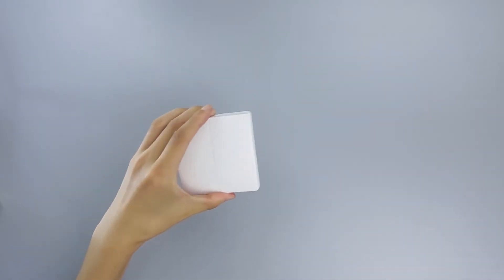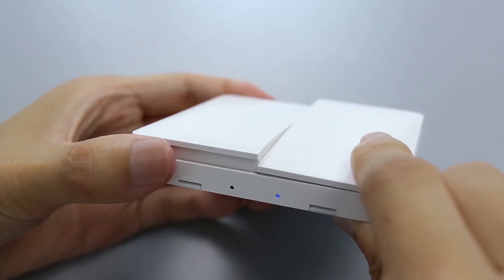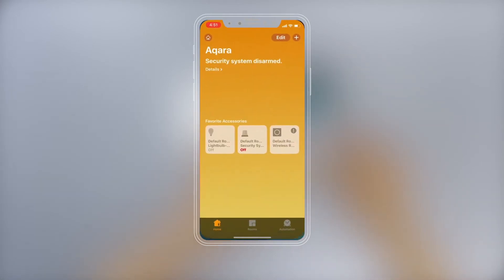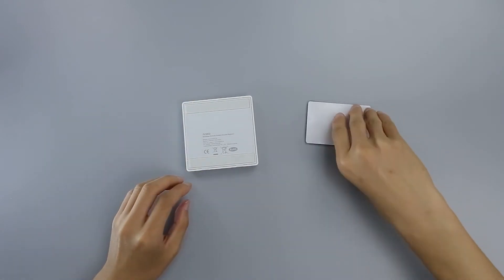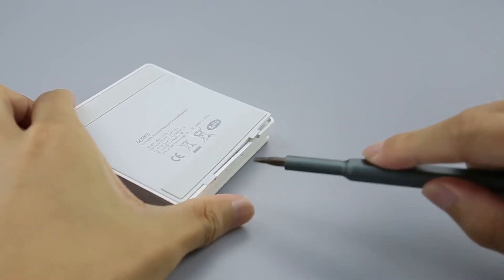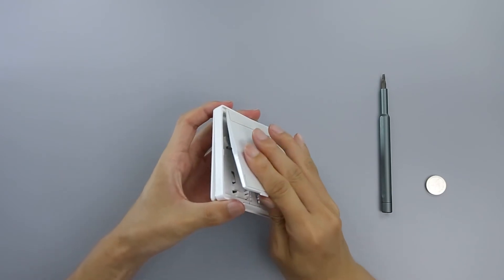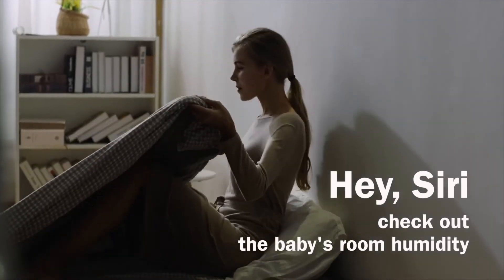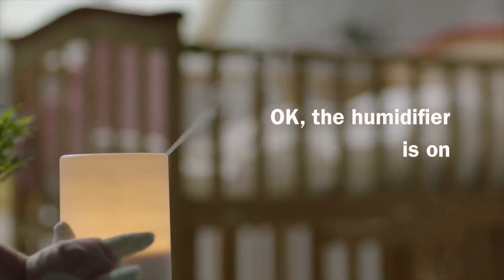How to use the Aqara Wireless Remote Switch (Double Rocker) with Aqara/Mi Home app & Apple Home app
Quick introduction and tutorial about the Aqara Wireless Remote Switch (Double Rocker) with the Aqara Home app, Mi Home app and Apple Home app.

- One-touch control: a wireless versatile remote to control your smart home devices.
- 4 control settings: set single press, double press, long press and short press on both buttons to control programmable functions, such as turning on/off a device, activating a scene, etc.
- Emergency button: when an emergency occurs in your house, your loved ones can press the button to send an alert notification to your device, or trigger the alarm sound on the Aqara hub in another room.
- Doorbell button: the device can also be used as a doorbell when connected to the Aqara hub, which offers a selection of different ring tones.

* Aqara Hub is required to enable the Aqara Wireless Remote Switch to function.